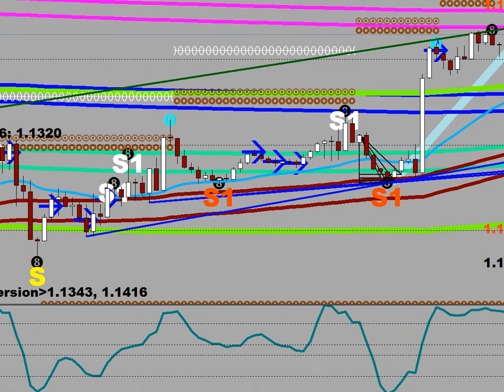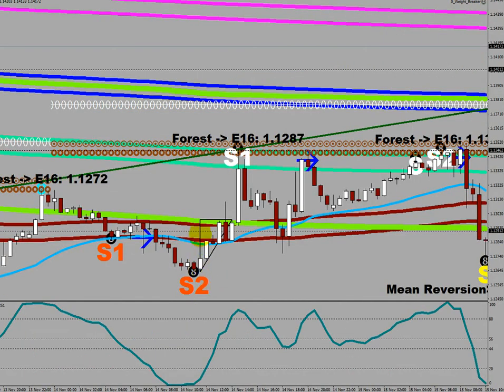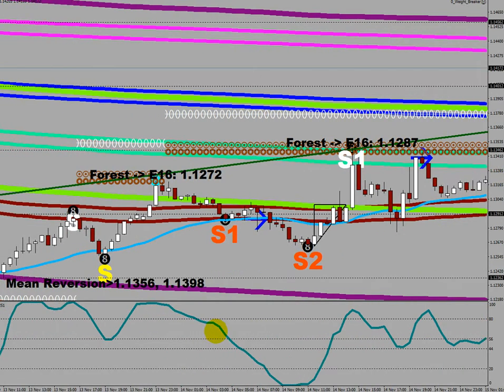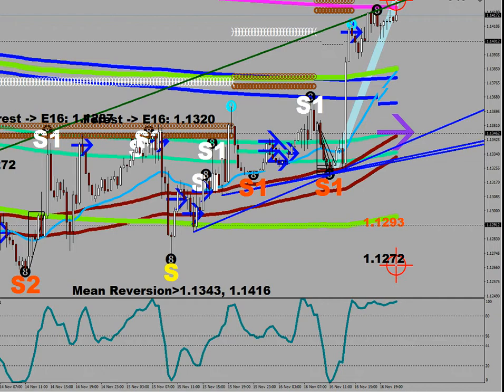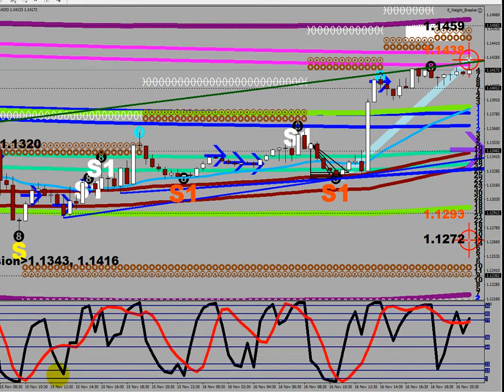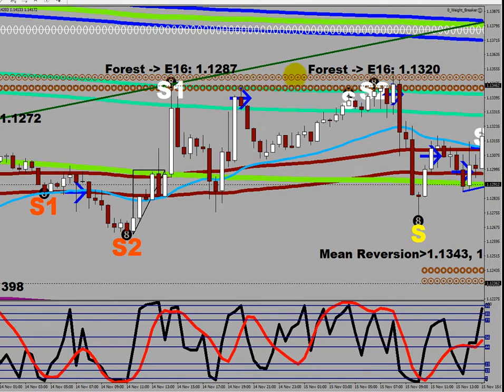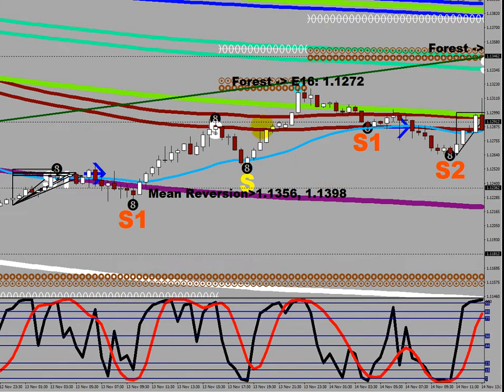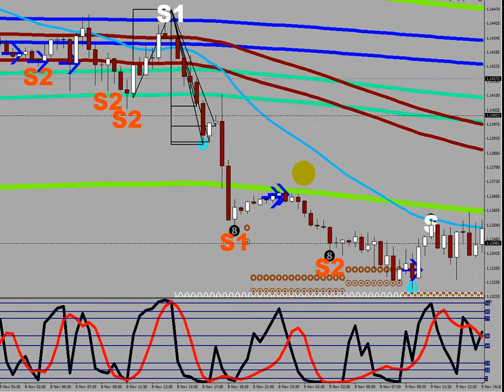Slope of Nope and the Forest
New Features of the 88 Luftballons Indicator
by Macdulio